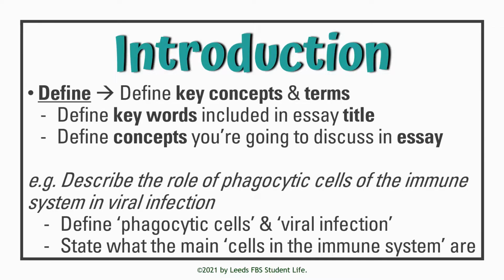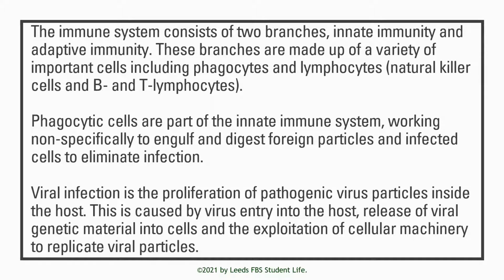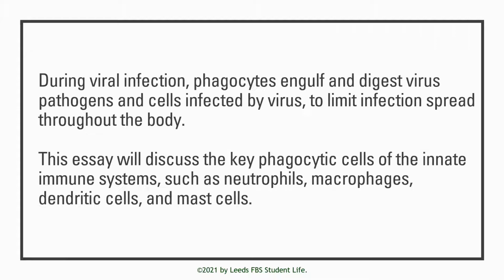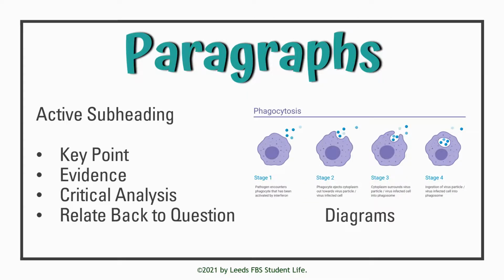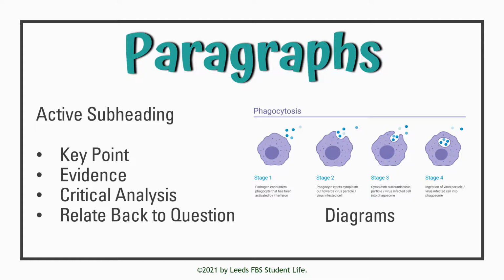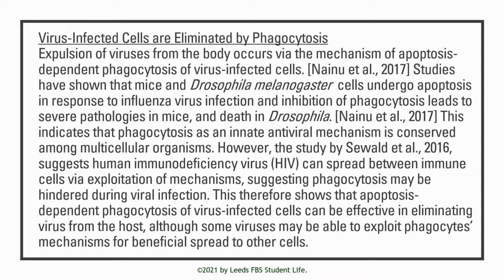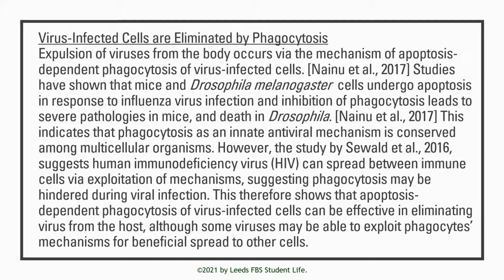Structuring Your University Scientific Essay! | Exam Busters ~ Leeds FBS Student Life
Hey everyone! We hope you are well and enjoying your time as part of the University of Leeds FBS community.

In this video, Grace leads you through how to structure a university scientific essay.

Join the Leeds FBS Student Life Community! ---
Facebook Page: Leeds FBS Student Life / @LeedsUniFBSStudentLife

Feel free to send us any questions you may have or if you just want to have a chat! If you have some ideas for our community then let us know too; we would love to hear your ideas!

Love & support from,
The Leeds FBS Student Life Team ~ Grace, Kareena, Annabel & Briony